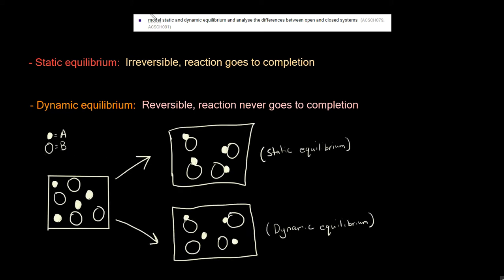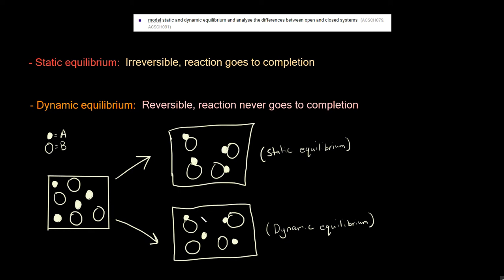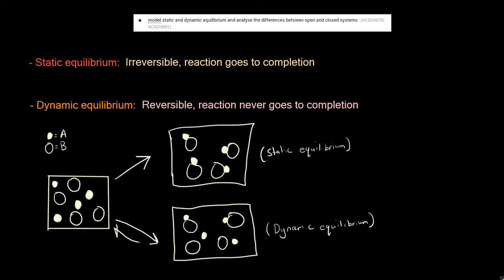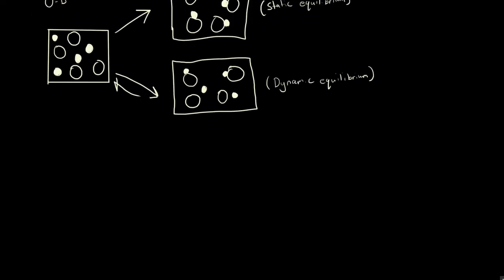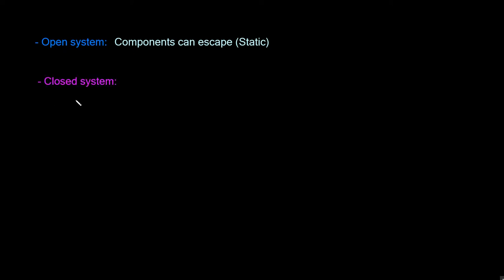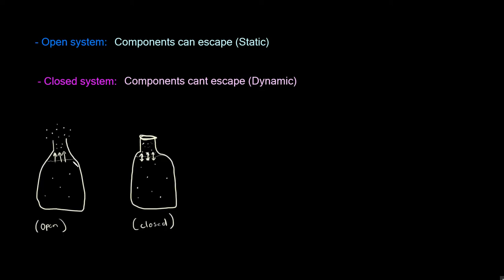Static and dynamic equilibriums, differences between open and closed systems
First dot point in the HSC equilibrium module